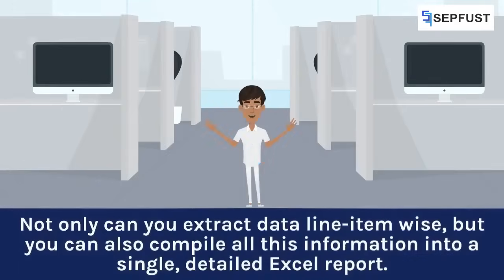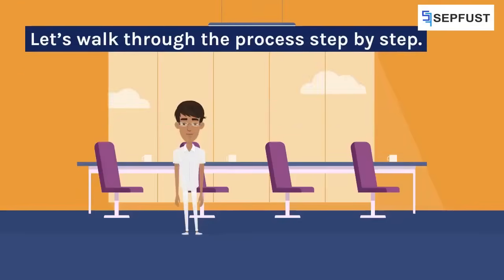Bill of Entry & Shipping Bill data extraction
Video explains about our innovative and powerful solution which extracts data from multiple bill of entry files & shipping bills in real-time basis line-item wise. It extracts over 300+ fields inside 2 secs. User can just send email to our solution with bill of entry files & shipping bill as attachment and rest everything is done on auto-mode.